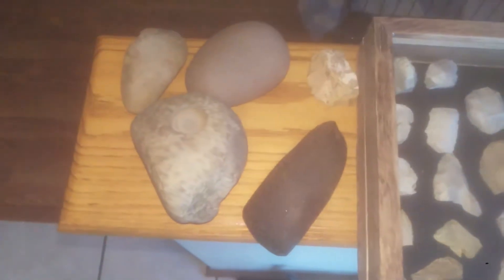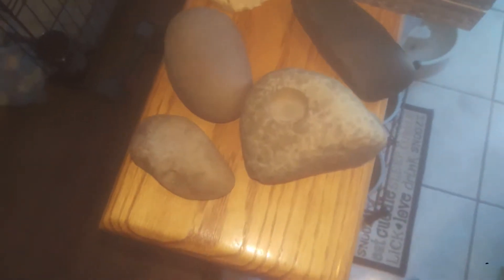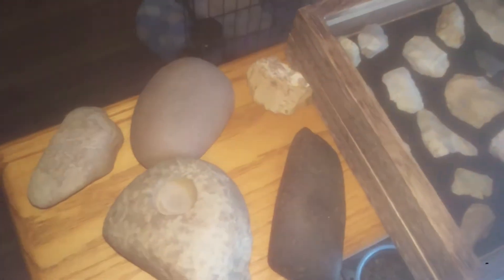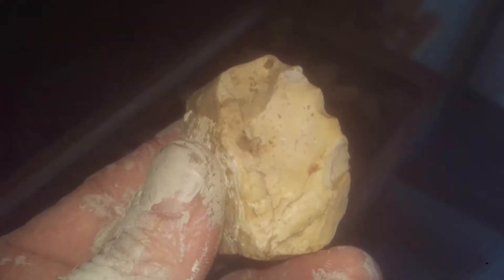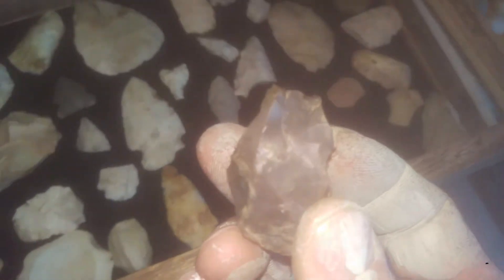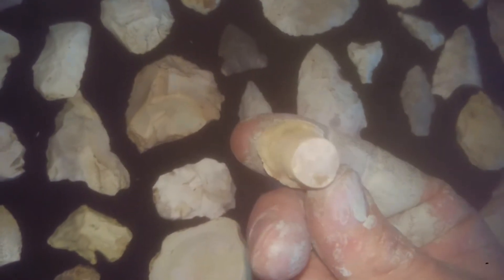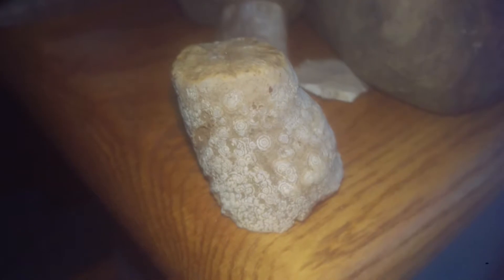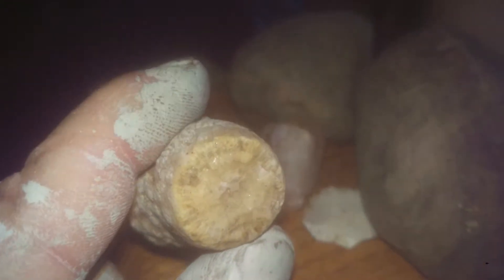Arrowhead Hunting Will County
Arrowhead and artifact hunting midwest